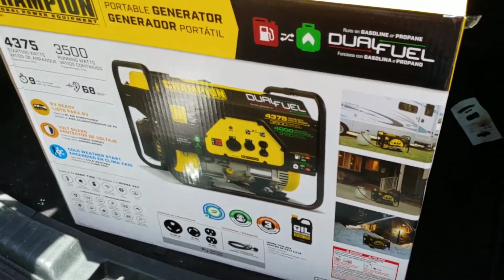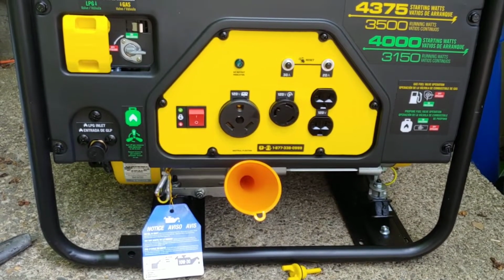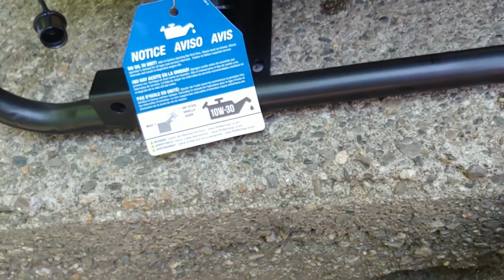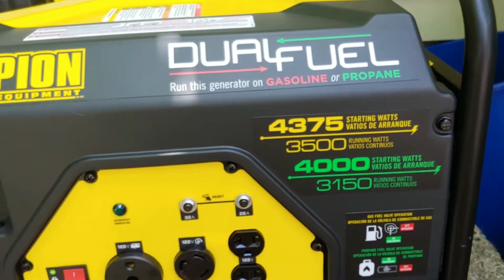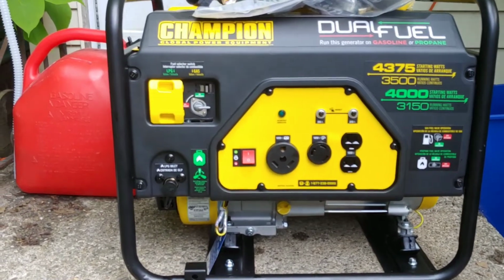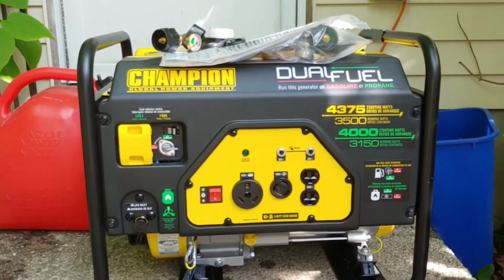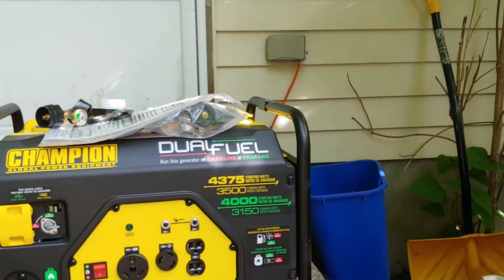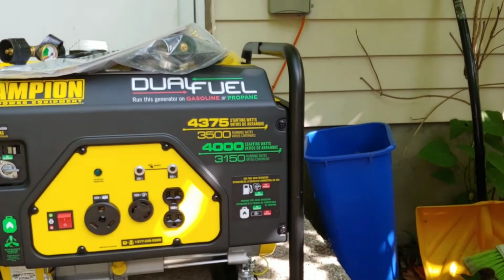SHTF - DUAL FUEL GENNY - UNBOXING & FIRST TEST RUN USING BOTH FUELS - June 29, 2021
This is a Campion Dual Fuel Generator. It burns unleaded gasolune and LPG.